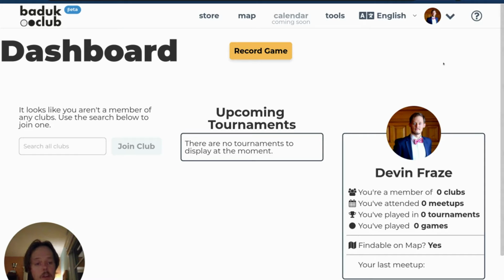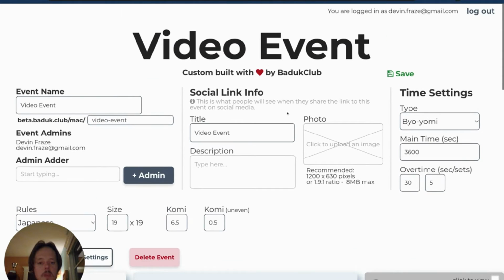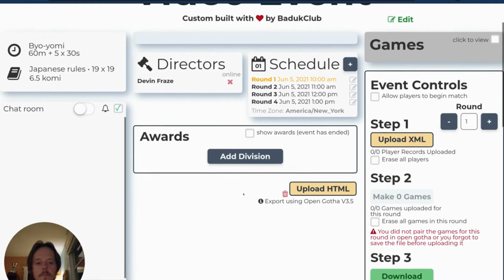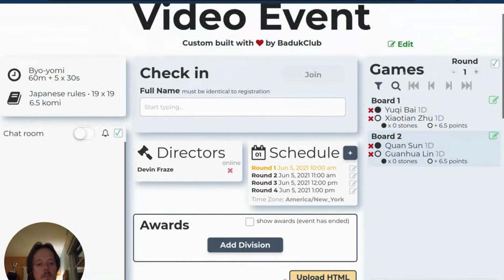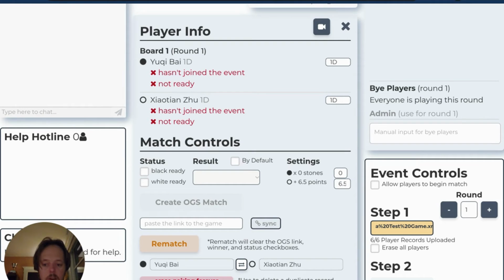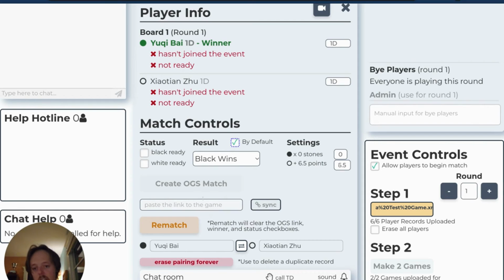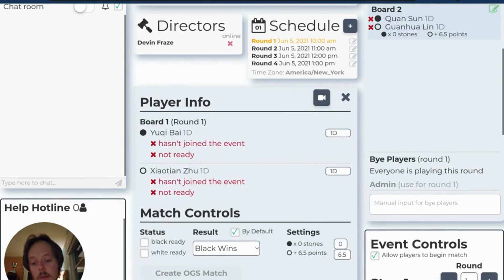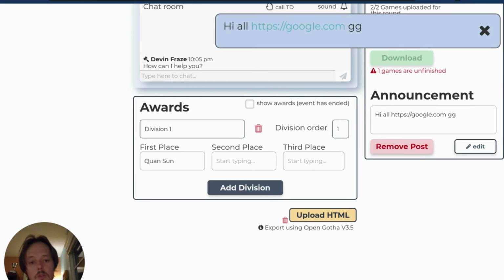Baduk MacMahon Tournament (Admin Tutorial)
This video is a detailed walkthrough for how to use the MacMahon online tournament tool available

It's great for tournaments of 4 to 100 players. If you'd like to run a larger event it is possible, but please reach out and speak with me first.

As a note, this tool requires that you download and have access to OpenGotha to generate the pairing file.

A future version of this tool will not require any external software and will also work for running in-person tournaments.